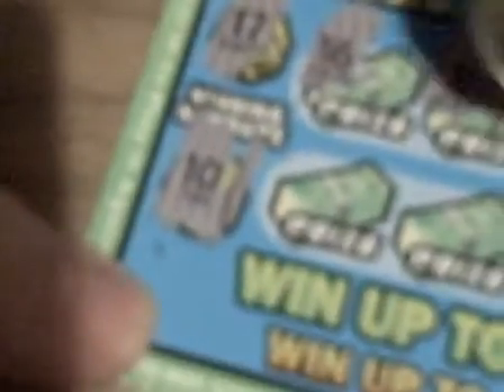Double Match 1 28 2015 win